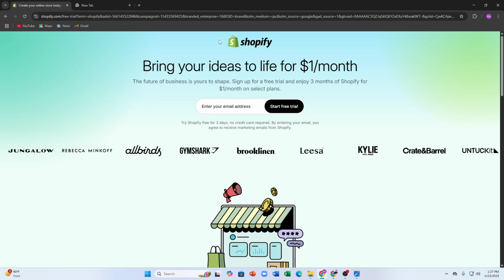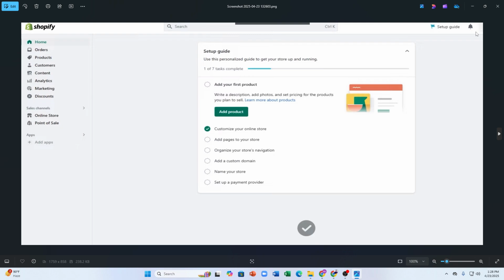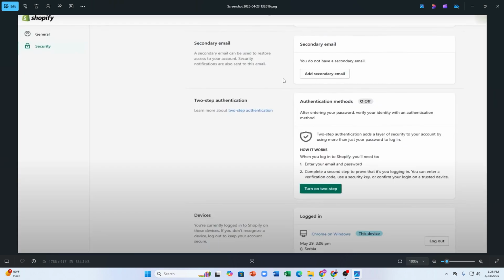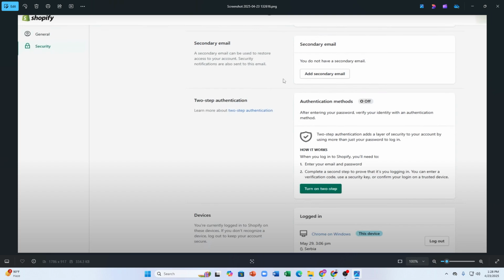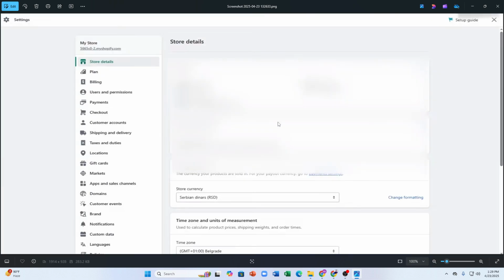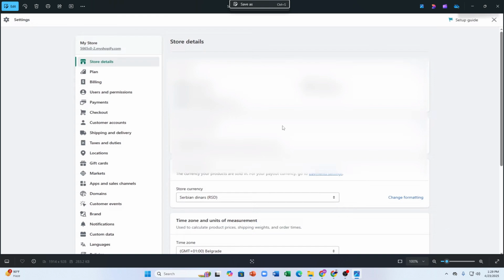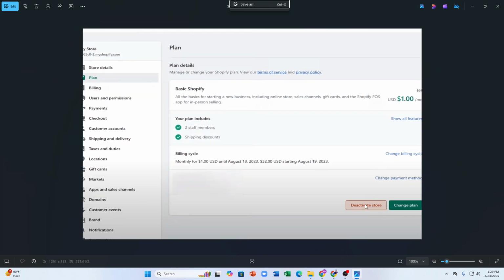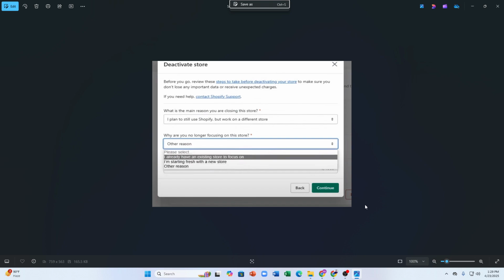How To Cancel Shopify Subscription - (2025)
In this video, you will learn how to cancel a Shopify subscription quickly and easily. We cover the step-by-step process to deactivate your Shopify store, including important tips on managing your billing, avoiding unwanted charges, and what happens after cancellation. Whether you want to pause or completely close your Shopify account, this guide helps you navigate Shopify subscription cancellation without hassle.